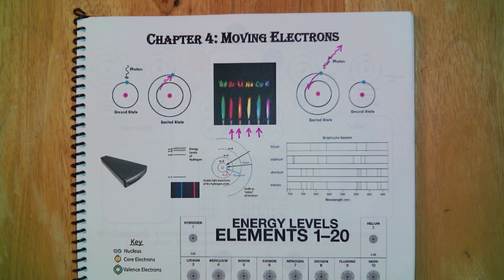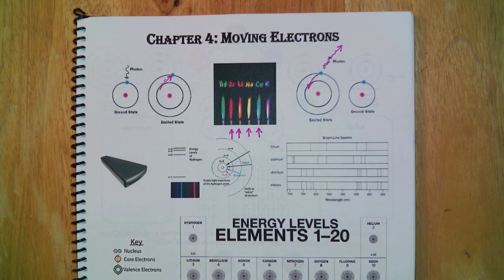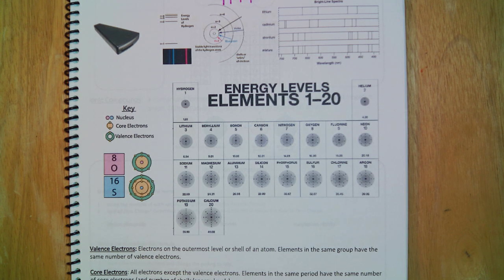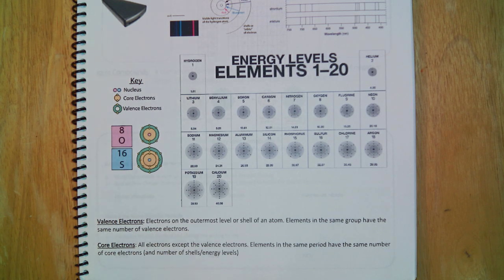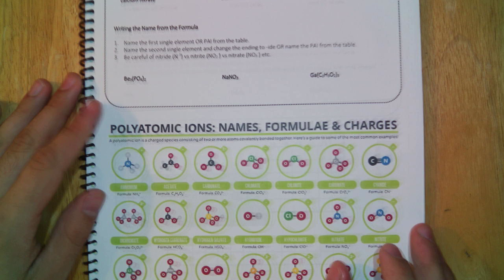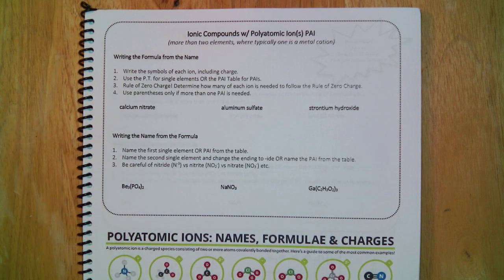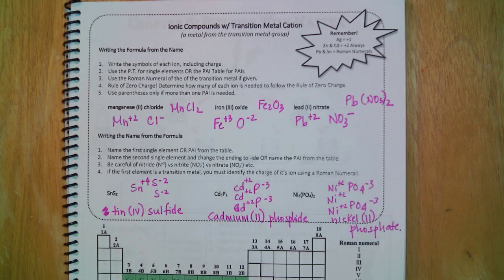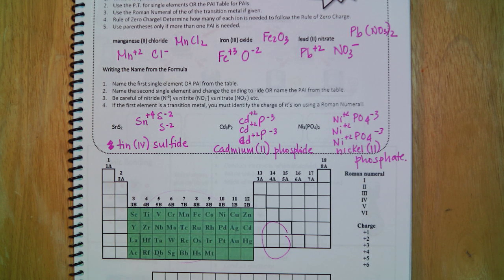Unit #1: Alchemy - Chapter 4